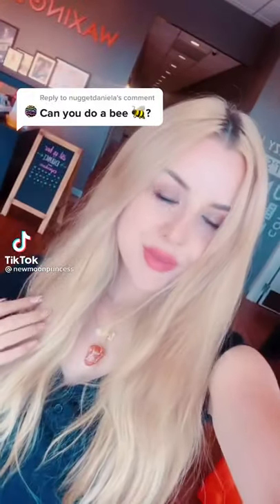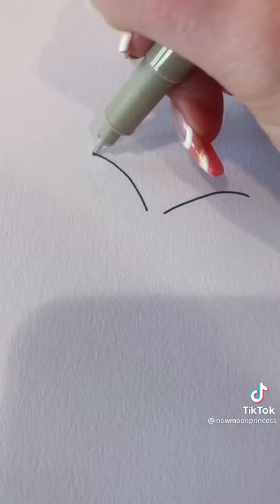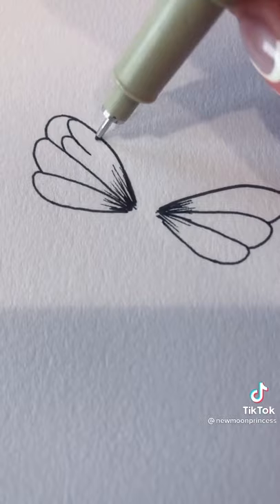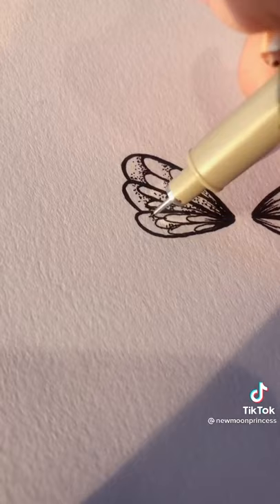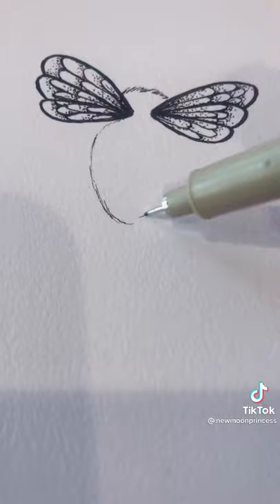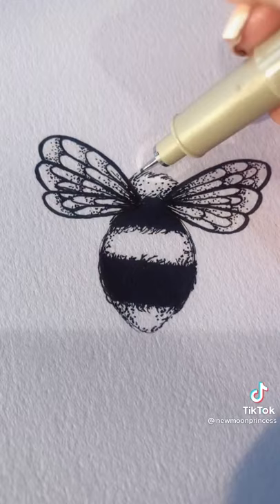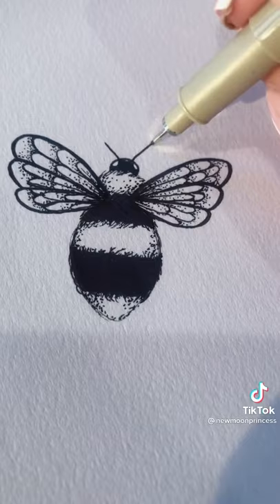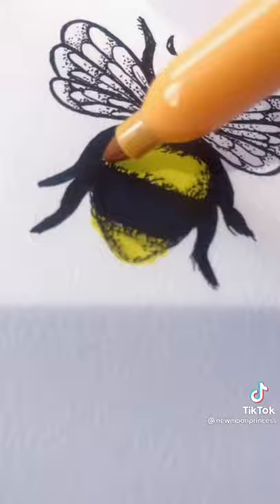How To Draw A Bee